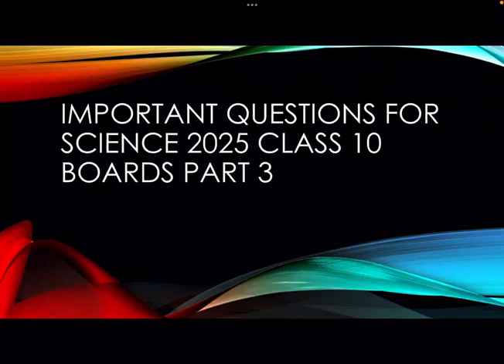Important questions for class 10 science 2025 part 3